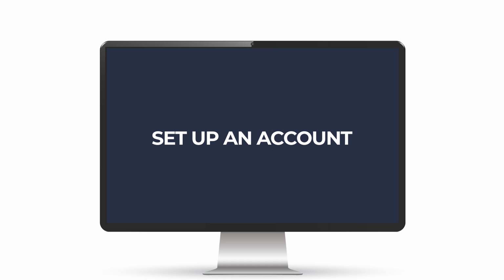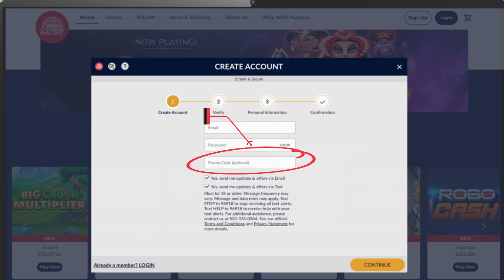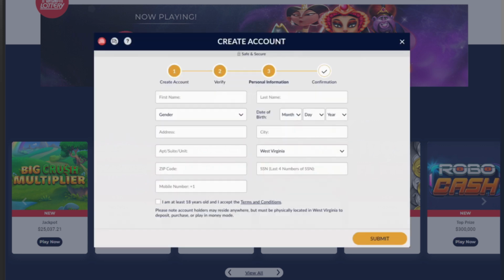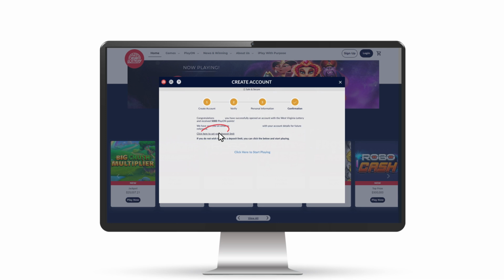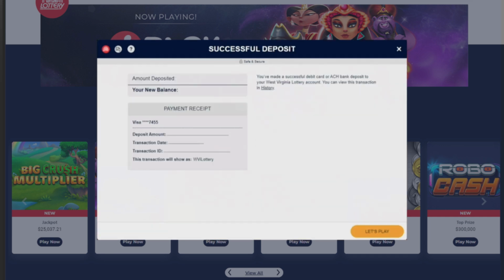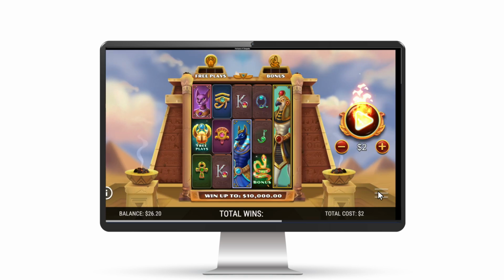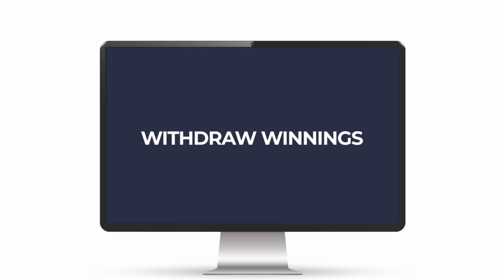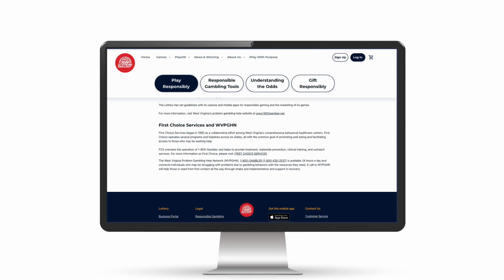West Virginia Lottery iPlay - How to Play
Welcome to West Virginia Lottery iPlay.  Do you want to know how to sign up for and use West Virginia's new online lottery? This video will guide you step-by-step how to get started.